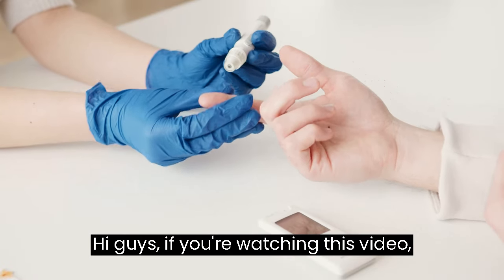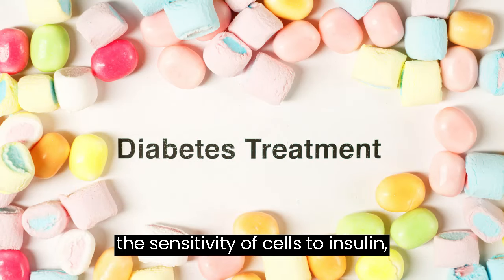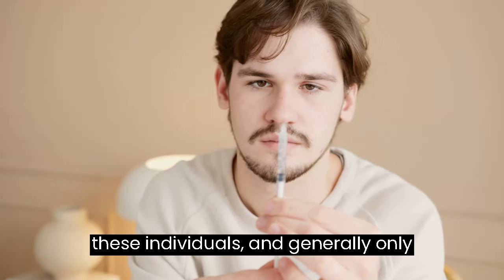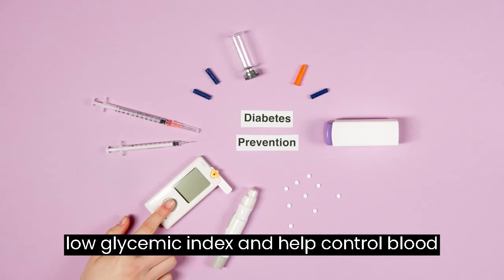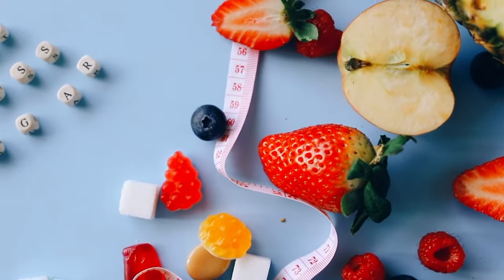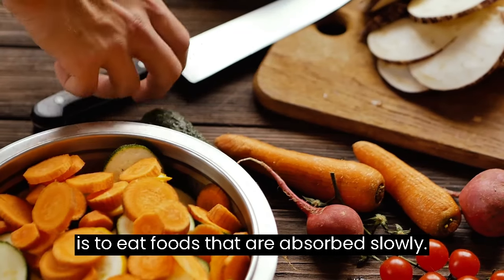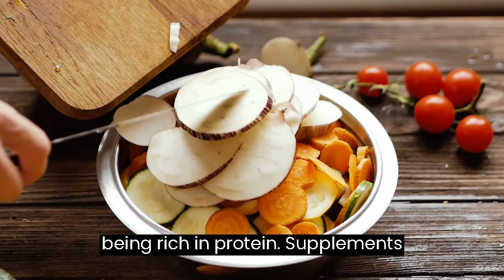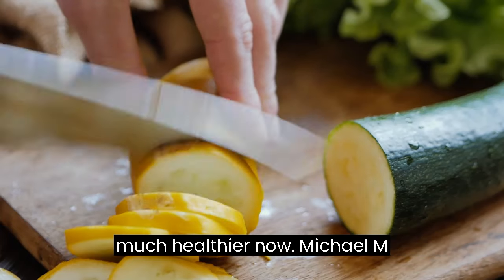DIABETES 5 TIPS (BEWARE!) ✅ 🚫 BLOOD SUGAR LEVELS 🚫 - DIABETES MELLITUS - DIABET ✅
Hi guys, if you're watching this video it's probably because you have a problem with diabetes.

In this video I'm going to reveal 5 tips on how to solve the problem of diabetes below:

Lose extra weight. Losing weight reduces the risk of diabetes
A recent study, published in the scientific journal PLOS Medicine, found that weight loss can be beneficial for people who are overweight or obese
Why can losing weight help with glycemic control?
Losing weight can increase the sensitivity of cells to insulin, allowing them to absorb glucose more effectively, which helps keep blood sugar levels under control.

Be more physically active. There are many benefits to regular physical activity
What are the benefits of exercise for diabetes?
Ciolac and Guimarães (2004) show that physical exercise programs have been effective in the glycemic control of diabetics, improving insulin sensitivity, glucose tolerance and lowering blood glucose in these individuals, and generally only aerobic exercise is recommended.
Why does exercise improve the health of people with diabetes?
For people with diabetes and/or hypertension, exercise is even more essential, as it is effective in controlling blood glucose levels, reducing cholesterol levels, blood pressure and excess weight. "In addition, physical exercise improves muscle strength, balance, circulation and motor coordination

Eat healthy plant foods
They also have a low glycemic index and help control blood sugar levels. Vegetables such as zucchini, eggplant, cauliflower, spinach, onions, peppers, tomatoes, celery, cabbage and watercress are excellent options for those who want to control diabetes
The 5 best vegetables for people with diabetes
Carrot. The carrot is an example in this context. ...
Broccoli. Fiber plays a crucial role in helping to control blood glucose levels. ...
Zucchini. Zucchini has a low glycemic index. ...
Eggplant. ...
Cauliflower.

Eat healthy fats
Polyunsaturated fats are considered essential because the human body cannot produce them. The best-known sources of polyunsaturated fats are nuts, olives, avocado and coconut. Despite being an ally for diabetics' health, good fats need to be eaten in adequate quantities
The suggestion is to eat foods that are absorbed slowly. Yogurt, which contains a little carbohydrate and converts to glucose in the blood, combined with oats, a source of slow-release fiber, is an ideal choice. Eggs also stand out as an effective food in this regard, being rich in protein.

Supplements to help control diabetes and lose weight
We recommend a supplement for diabetes control and weight loss, see below for testimonials from people who have taken this supplement:

Brian W. from Michigan
My doctor telling me I’m ALL CLEAR. Wow! Can you imagine how good that felt? People tell you you’re looking great and younger than when they last saw you. And best of all, no more meds or spending a fortune on treatments, or worrying about heart attacks.

Tina R. from New Mexico
I love being able to spend more time with my family and friends without having to worry about what I can and cannot eat. My husband is pleased not only because he sees me happy but because he knows I’m much healthier now.

Michael M. from Missouri
I’ve lost almost 30 lbs and it stays off! I like is not seeing a beer belly anymore and I’m able to enjoy fun activities without getting out of breath. My usual elevated blood sugar levels are now normal. My energy has improved and I even got my sex drive back.

You can find more information about this supplement in the description of this video.

DIABETES (BEWARE!) ✅ 🚫 BLOOD SUGAR LEVELS 🚫 - DIABETES MELLITUS - DIABET ✅

ignore
diabetes
blood sugar levels
DIABETES MELLITUS
type ii diabetes mellitus
diabetic diet
blood sugar
high glucose
lower blood sugar
lower glucose
how to lower glucose
tips to lower diabetes
HOW TO LOWER BLOOD SUGAR TODAY
diabetes weight loss drug
medicine for diabetes
diabetes medication for weight loss
diabetes drugs